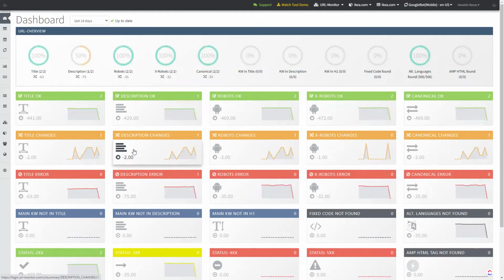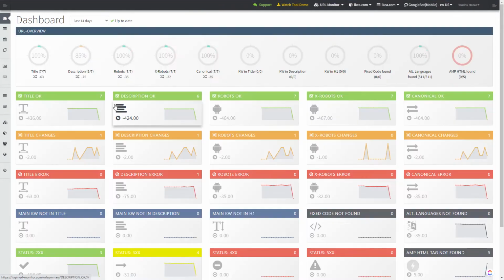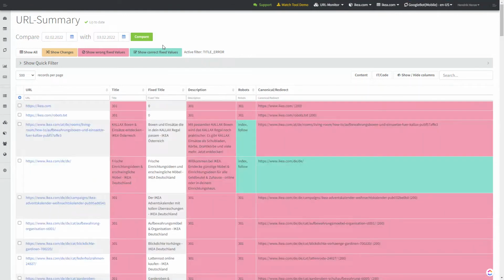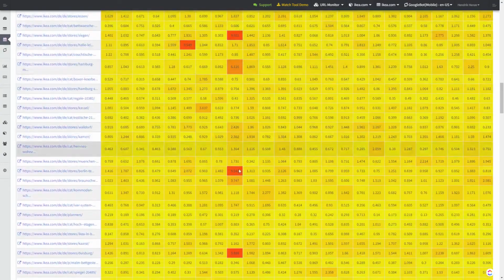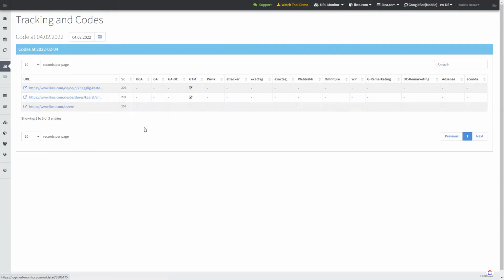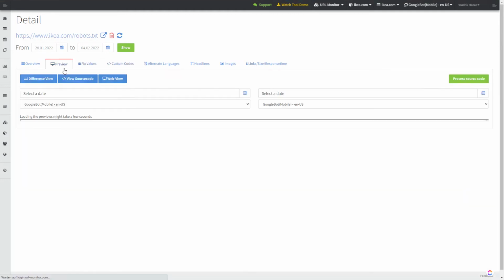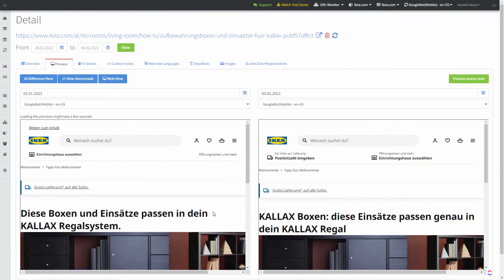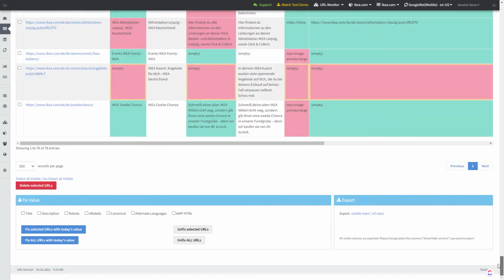URL-Monitor I This SEO/PPC Guardian Angel monitors items of your web page